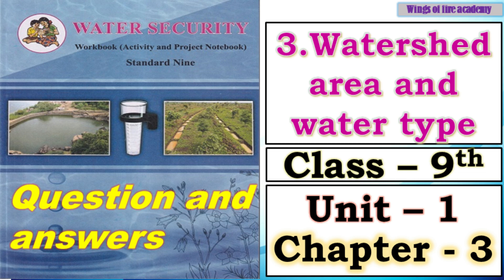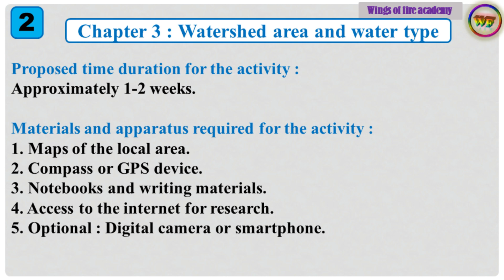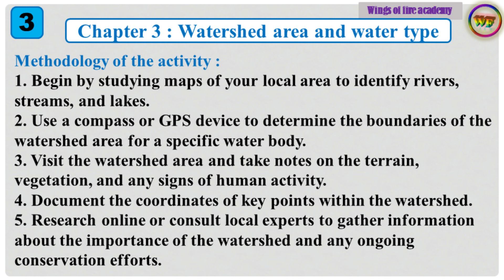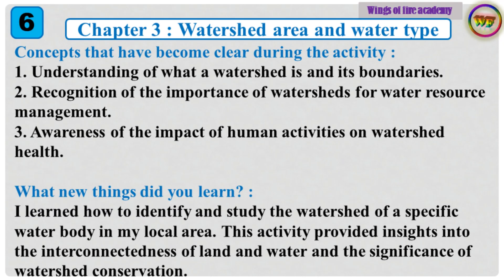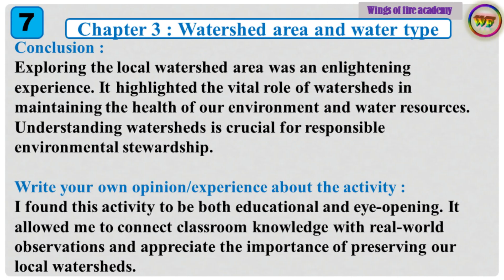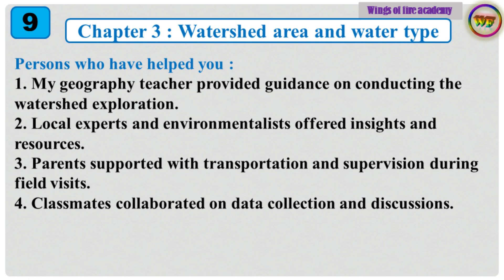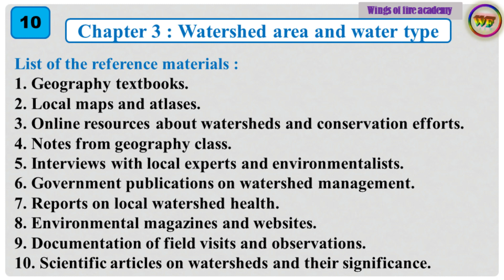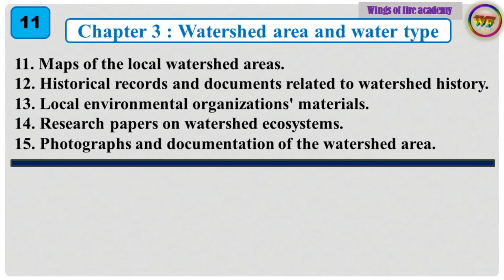3.Watershed area and water types | Class 9 Water security chapter no.3 question and answers | WOFA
3.Watershed area and water types question and answers, Class 9 Water security chapter no.3 question and answers